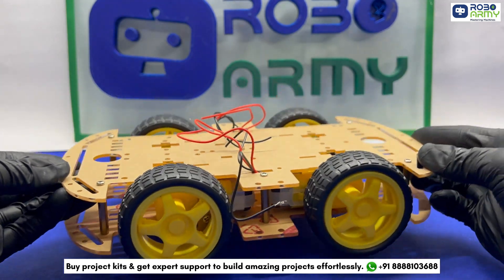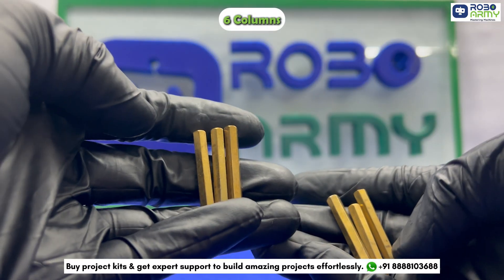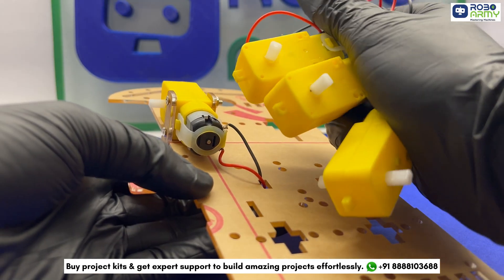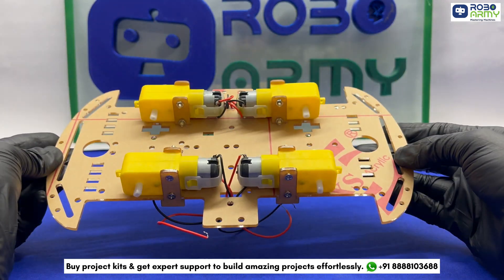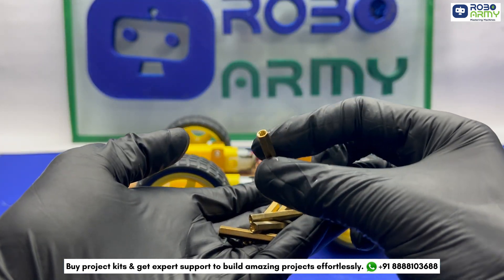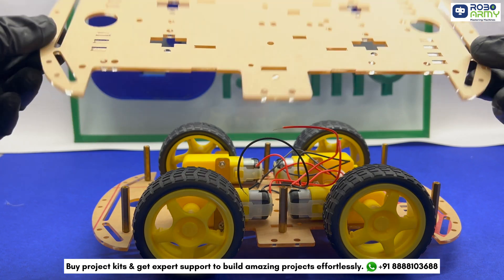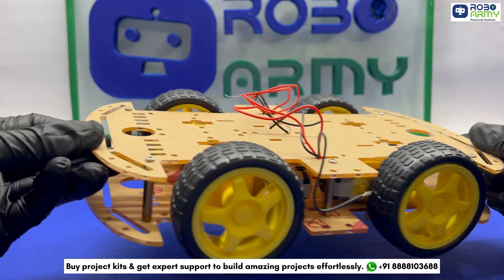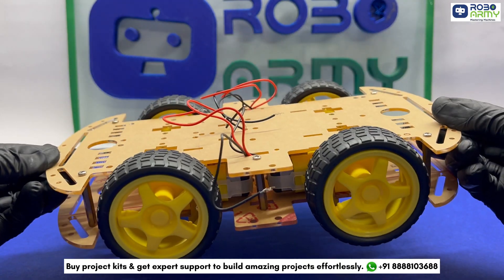DIY 4-Wheel Robot Car Chassis | Motor, Wheels & Frame Assembly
2️⃣ Buy on Amazon
3️⃣ Buy on Flipkart

Learn how to assemble a 4-wheel robot chassis in this step-by-step tutorial. Perfect for beginners and robotics enthusiasts looking to build their own robot car!

Components Required:
2 x Acrylic Chassis Frames
4 x DC Gear Motors
4 x Wheels
6 x Metal Columns
8 x Long Screws
8 x Acrylic Fasteners
12 x Small Screws
8 x Nuts
1 x Screwdriver